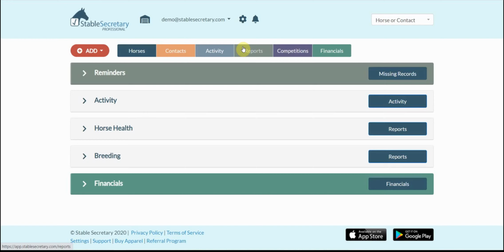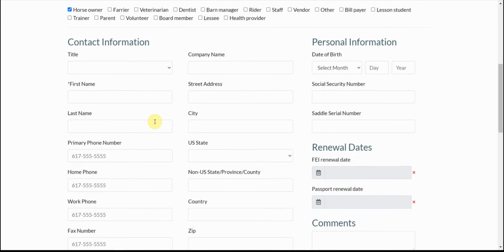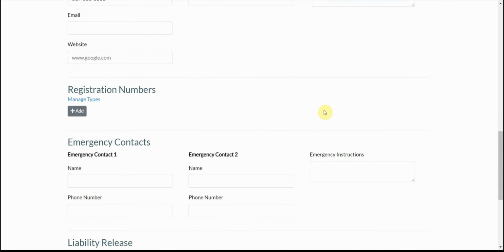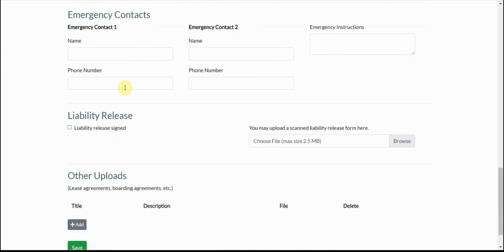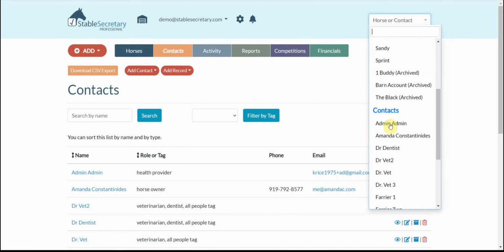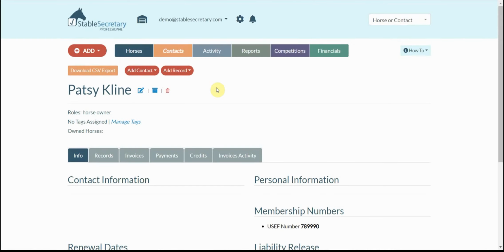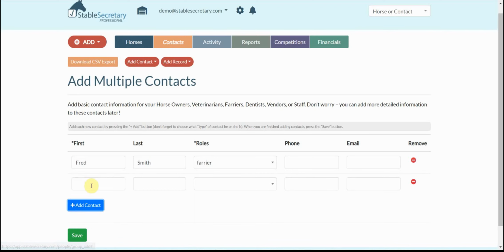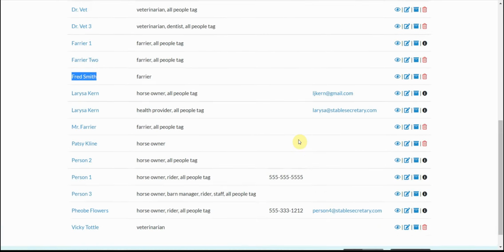Add a Contact with StableSecretary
Instructions for adding Contacts in StableSecretary